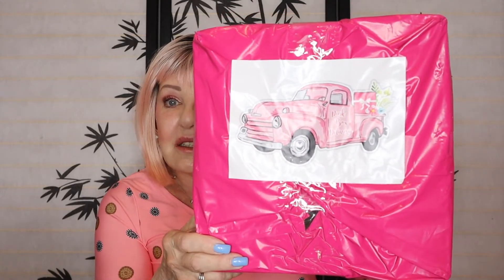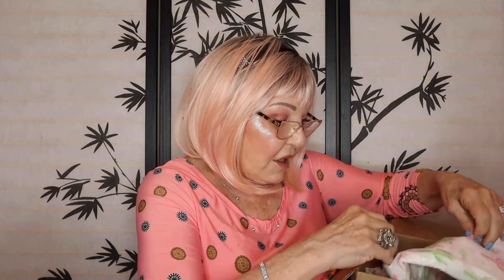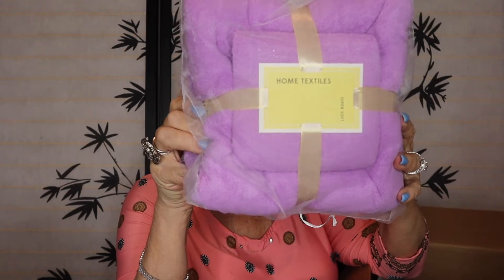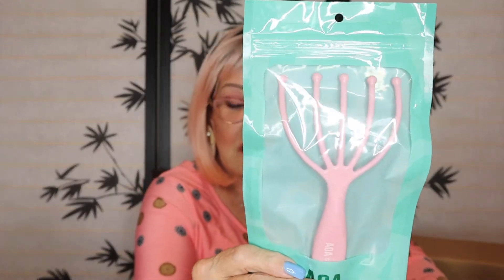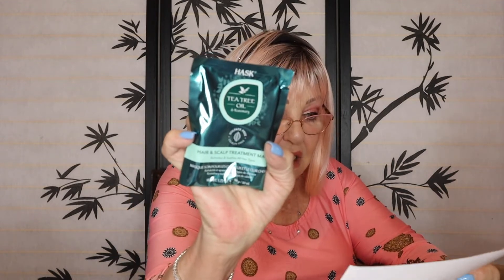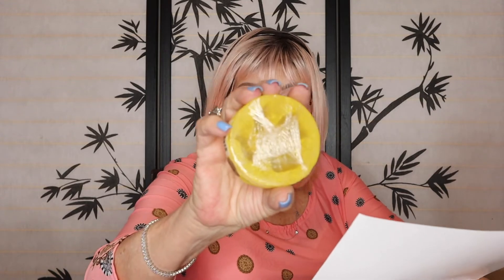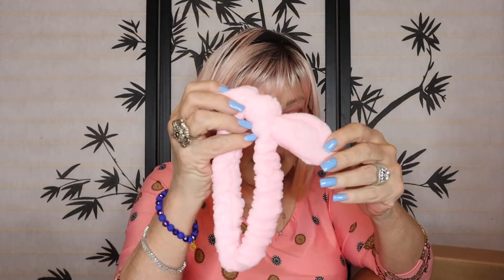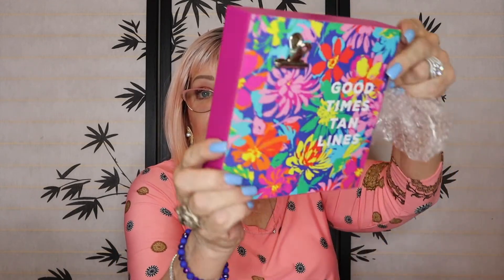PINK BOX DELIVERY SUBSCRIPTION BOX FOR JULY 2021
$34.67 MONTHY